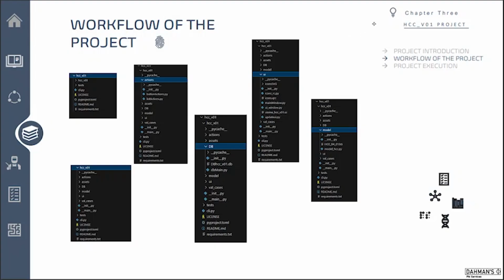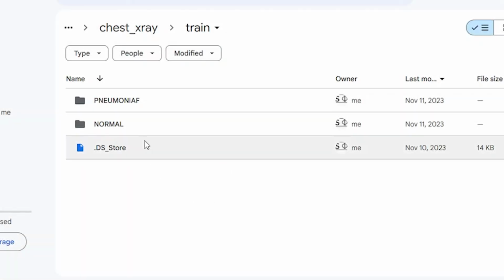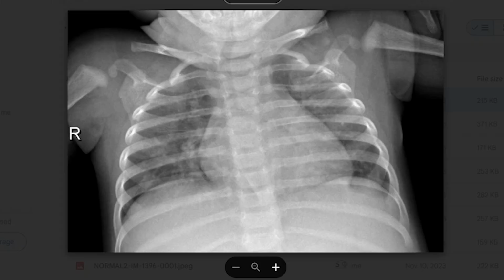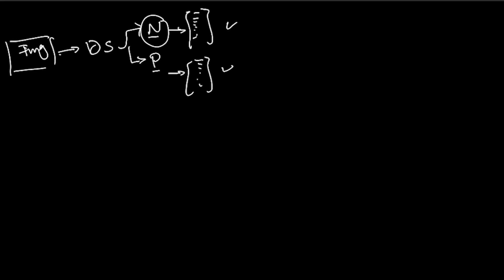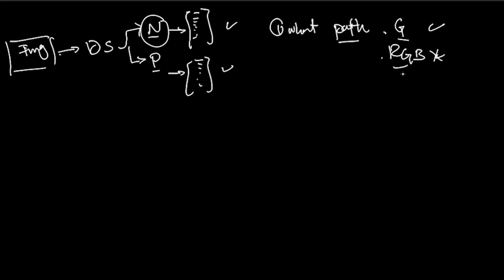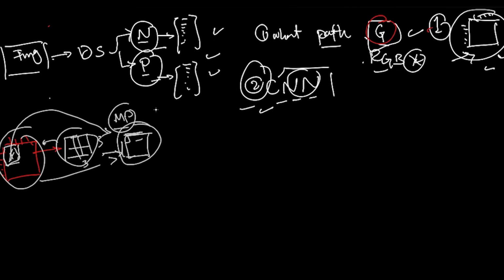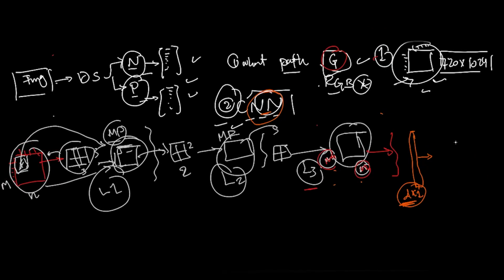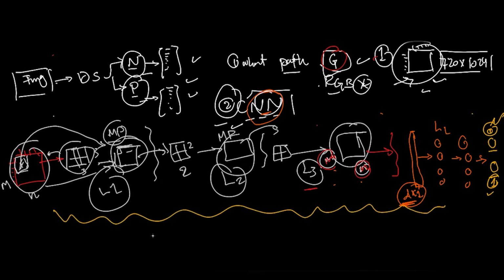Chapter Three- HCC_V01 Project- Workflow of the Project- Part ONE